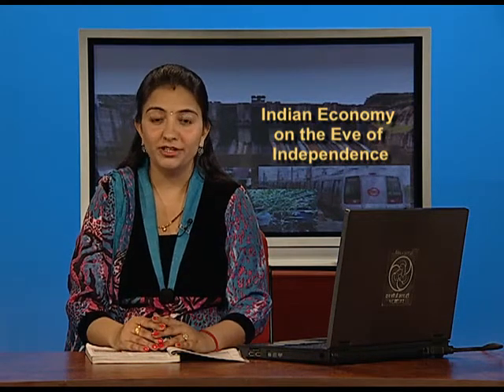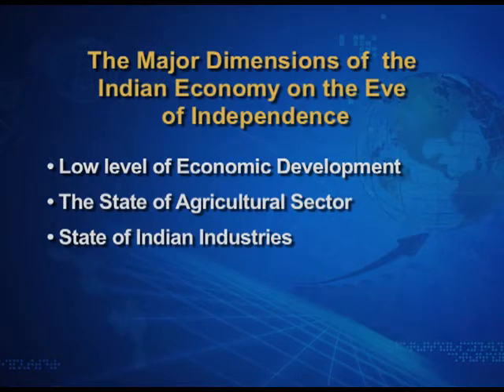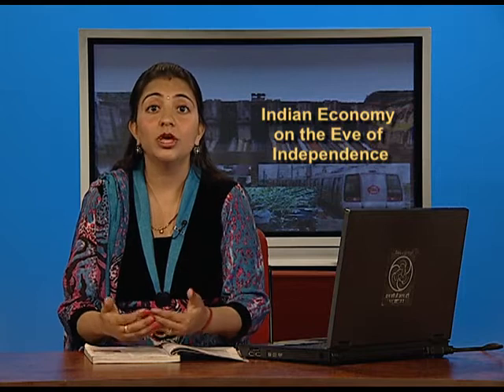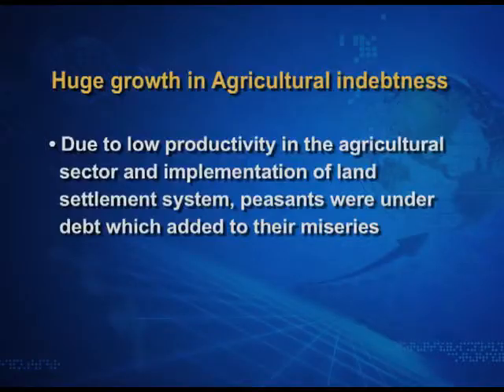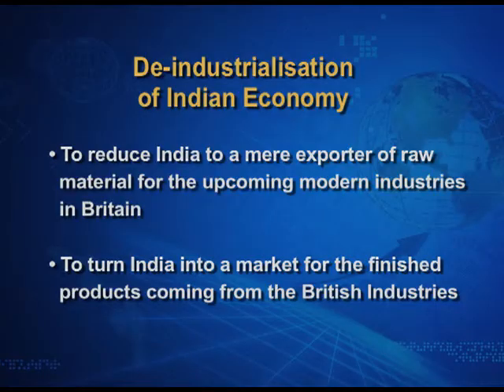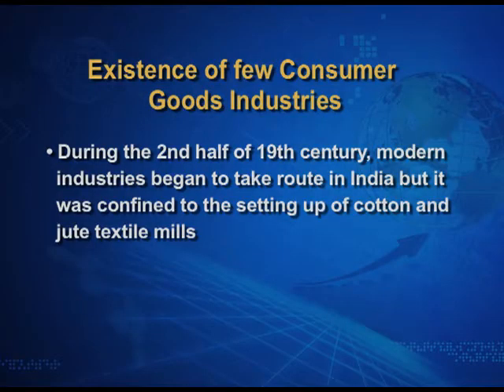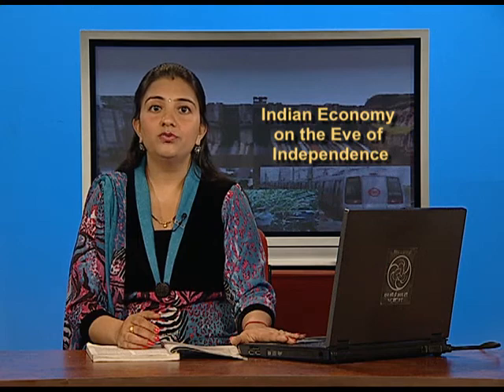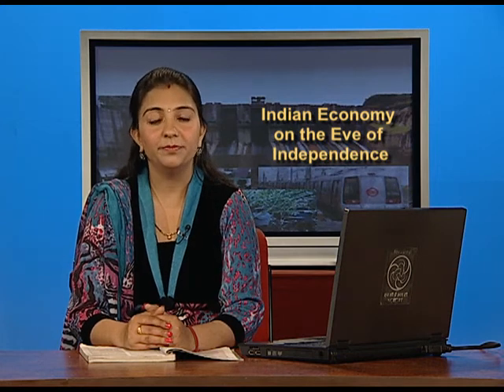Chapter 1 Introduction Economics (Statistics) EP-1